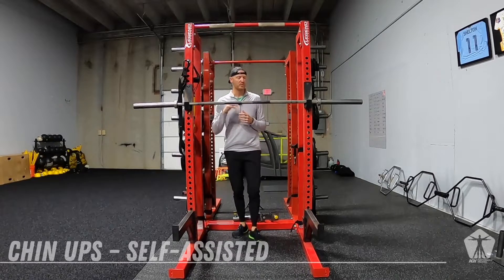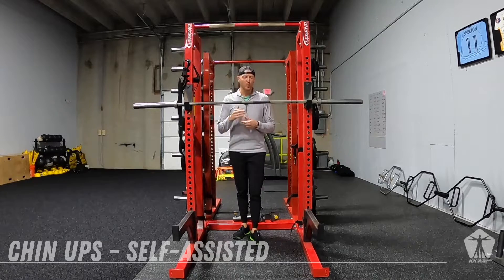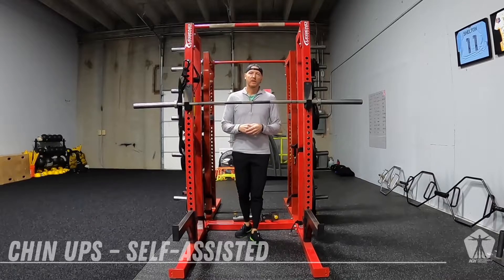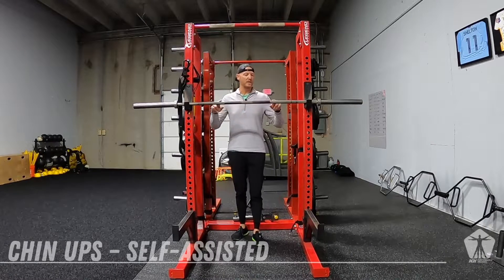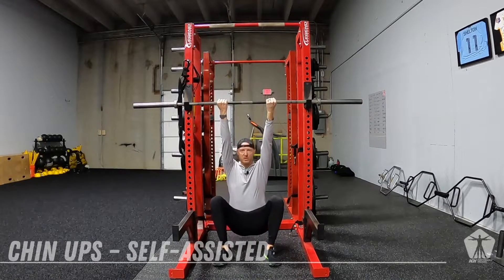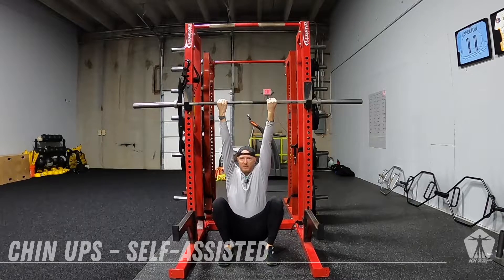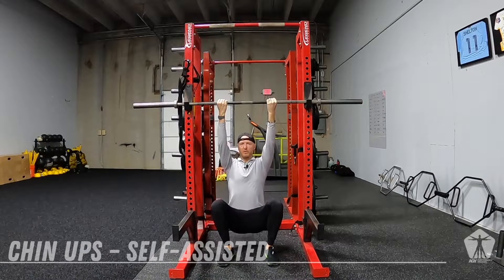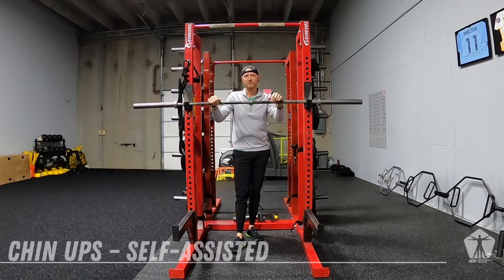Chin Ups – Self Assisted